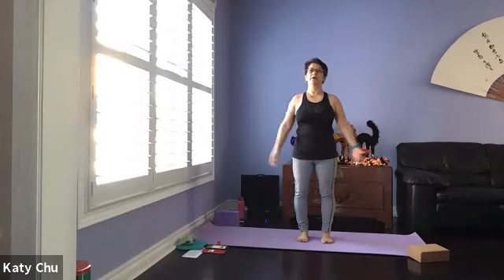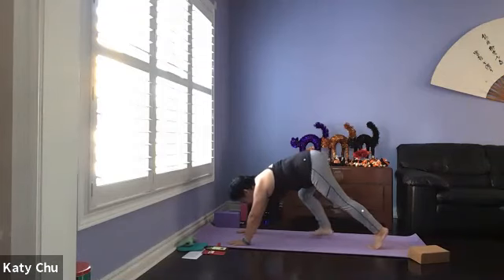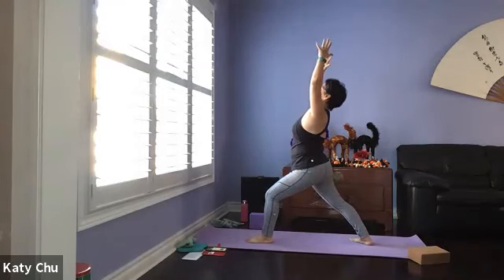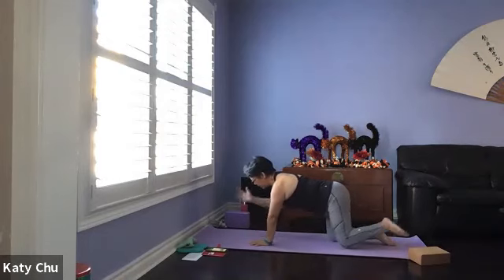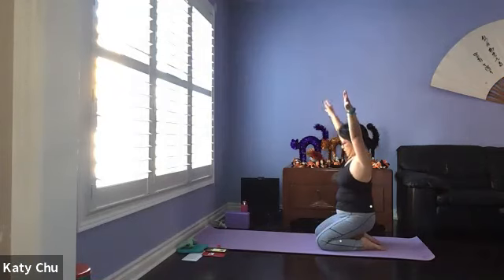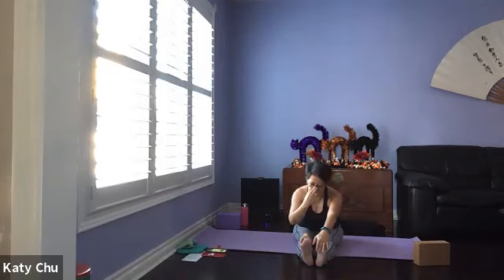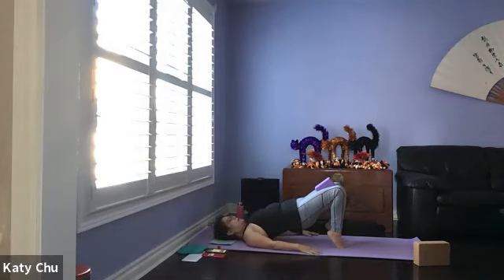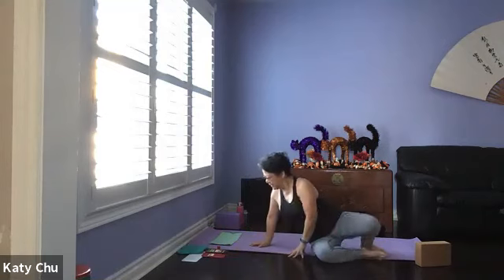Yoga to Get Things Going - Sunday, November 8, 2020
Zoom Yoga to Get Things Going - Sunday, November 8, 2020

Please consult your family doctor before starting any exercise program.  Listen to your body always to avoid injuries.